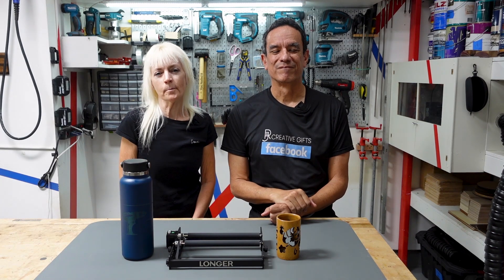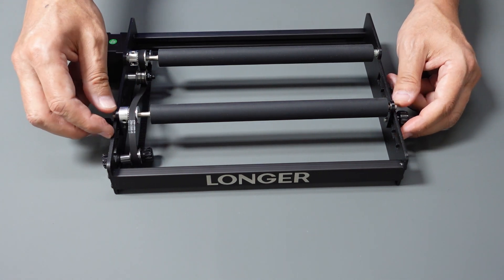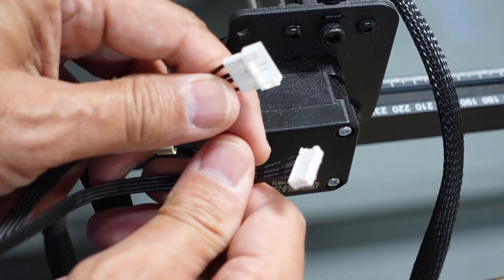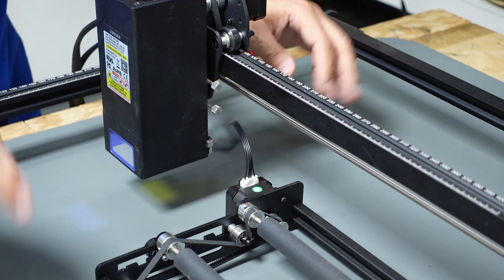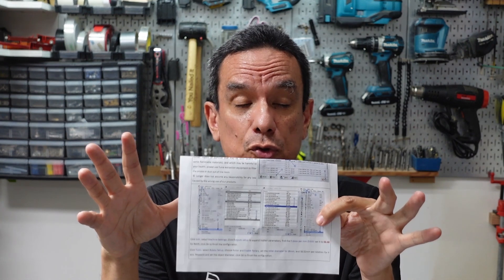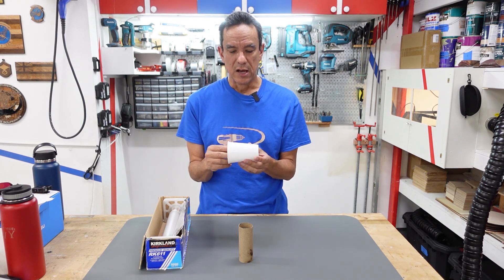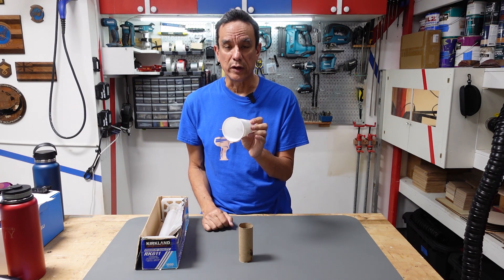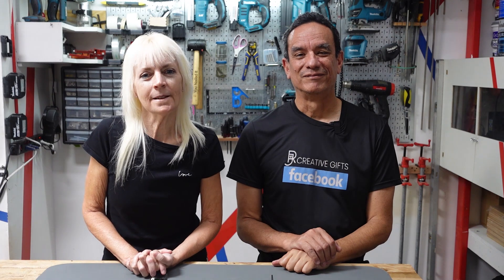Mastering Laser Engraving: Using the Roller Attachment on Longer Ray5 20W Laser!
Unlock the full potential of your Longer Ray5 20W laser with our comprehensive guide on using the roller attachment for engraving! In this tutorial, we'll walk you through step-by-step instructions on how to set up and effectively utilize the roller attachment for engraving cylindrical objects with ease. Whether you're a beginner or an experienced user, this video will provide you with invaluable tips and tricks. Don't miss out on maximizing the capabilities of your laser engraver – watch now and elevate your projects to the next level!

Longer Rotary Roller Kit
Longer Ray5 20W Laser